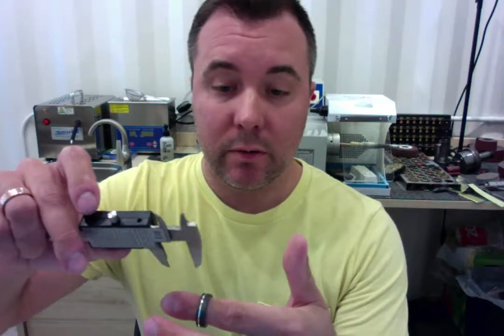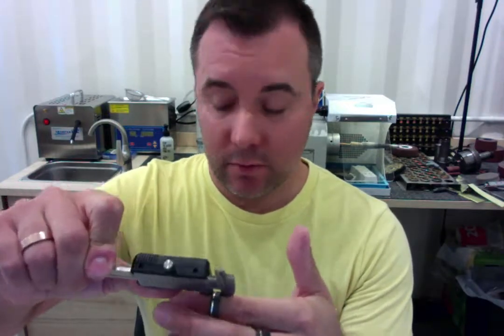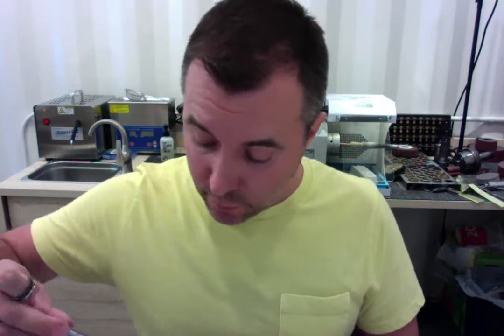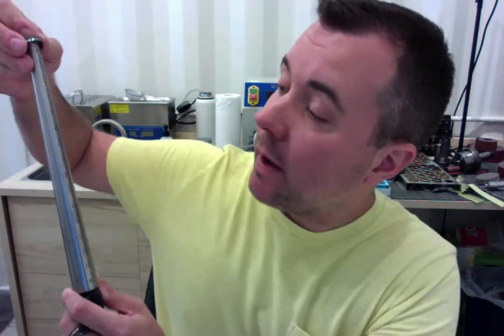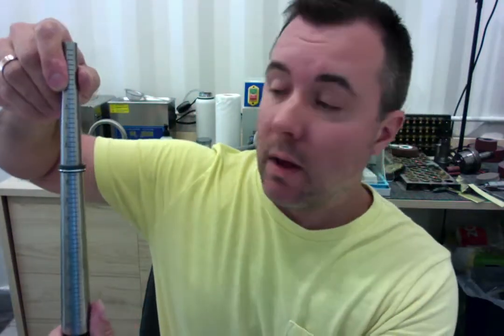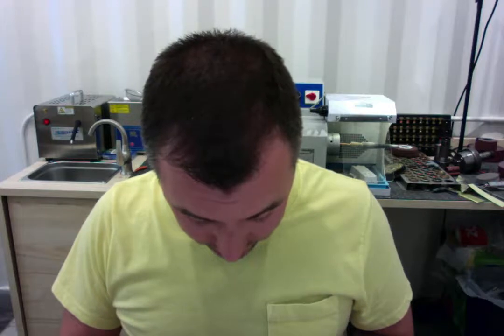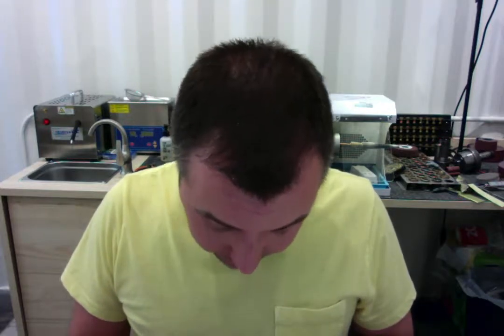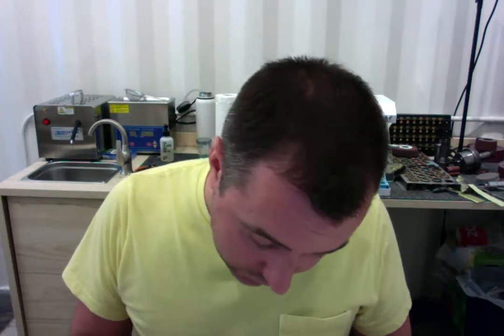5174 Harold D. Thank You and Quality Review of Spexton Black Zirconium Ring